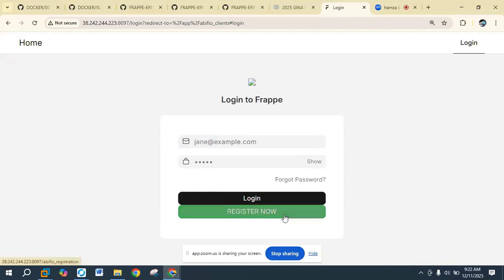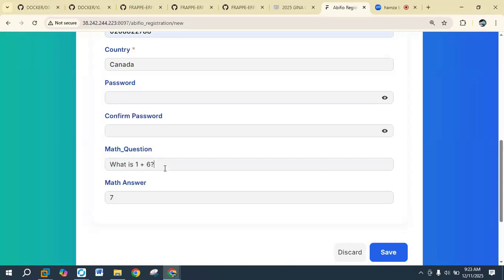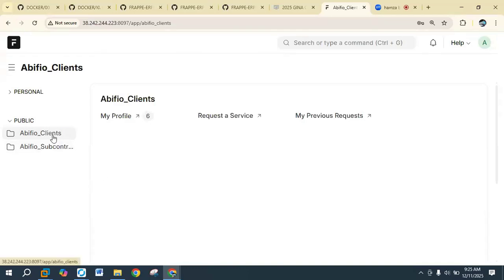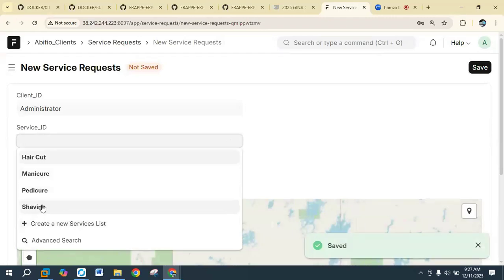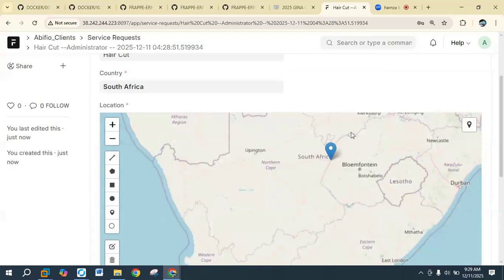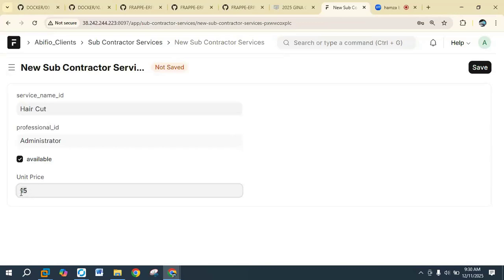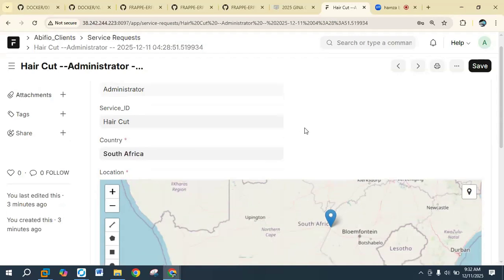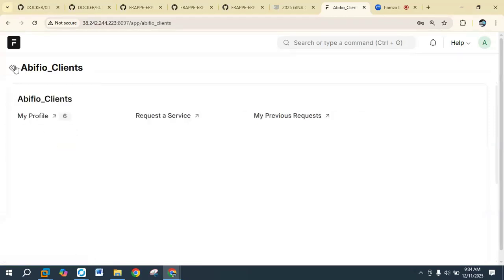Abifio Demo 1_2025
Short Demo for Abifio Beauty App